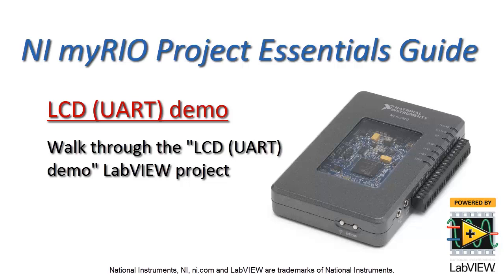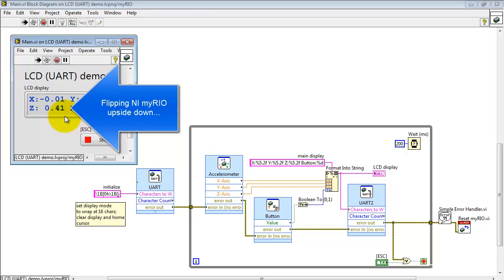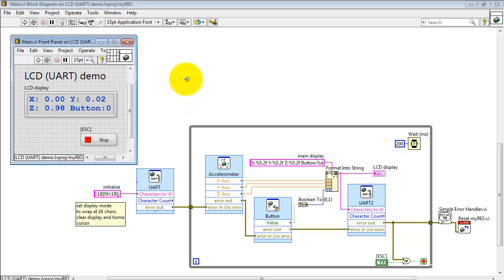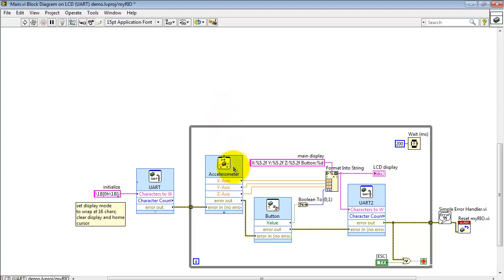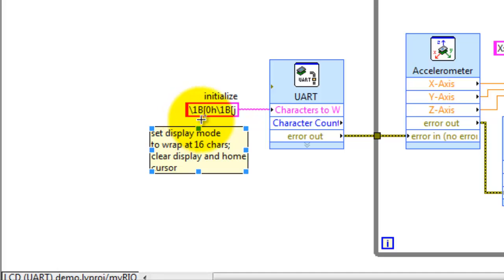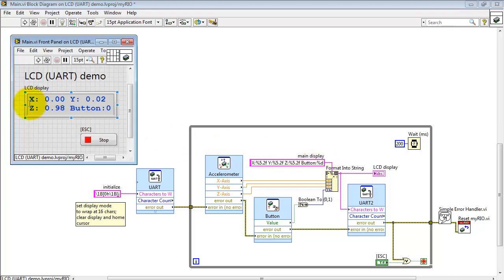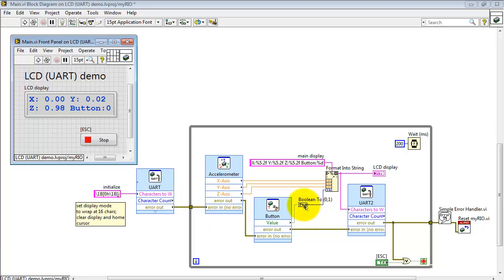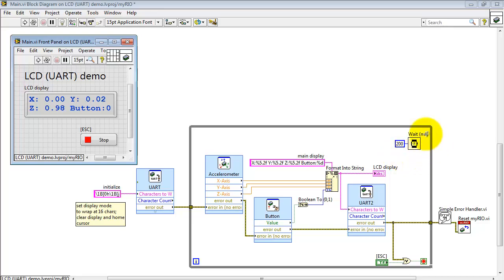NI myRIO: "LCD (UART) demo" LabVIEW project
Walk through the "LCD (UART) demo" LabVIEW project to learn how to send characters and instructions to the PmodCLS LCD character display with UART serial communication.